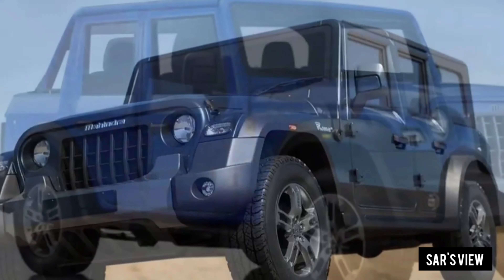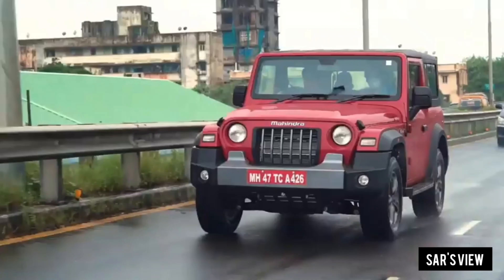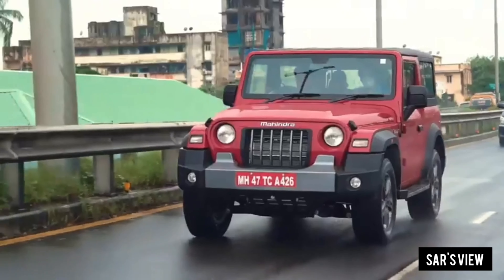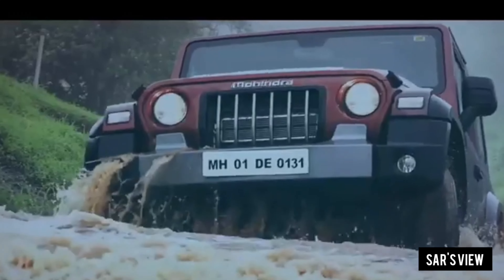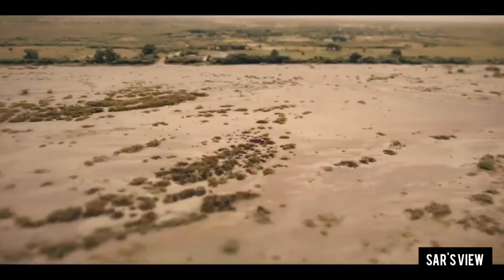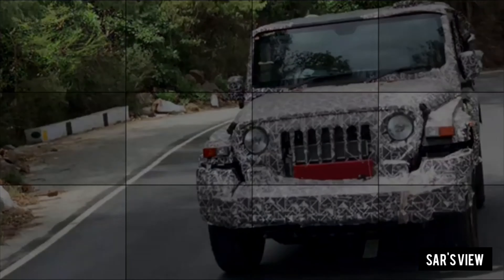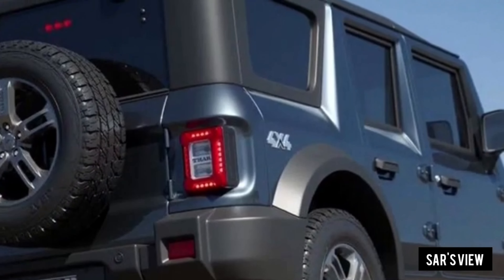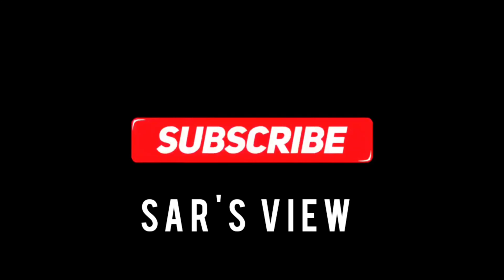💥அசர வைக்கும் Mahendira Thar update💥 tamil cars thar mahindra #